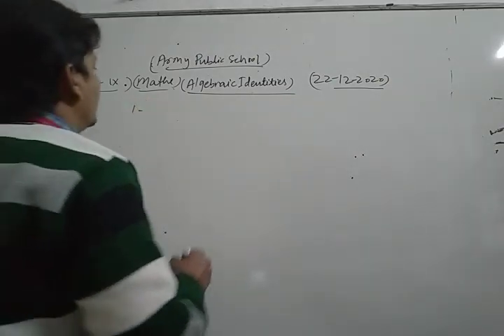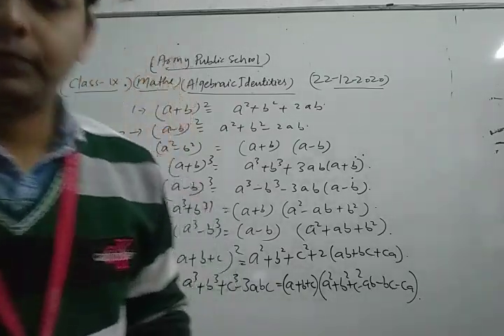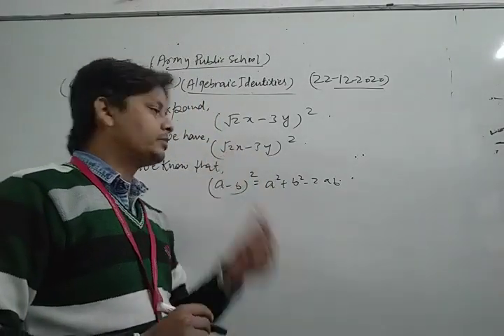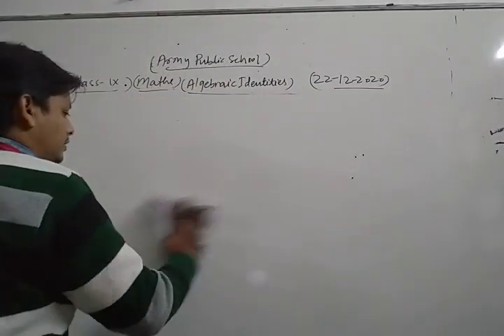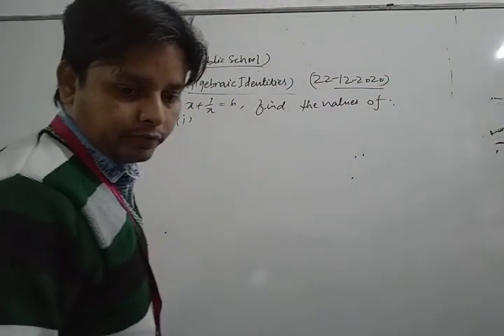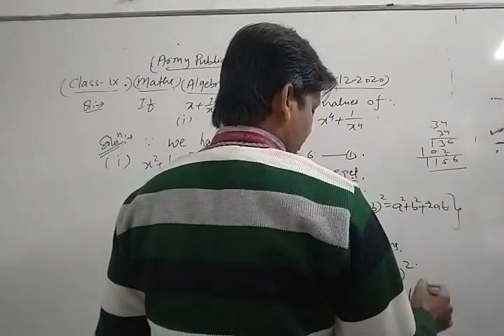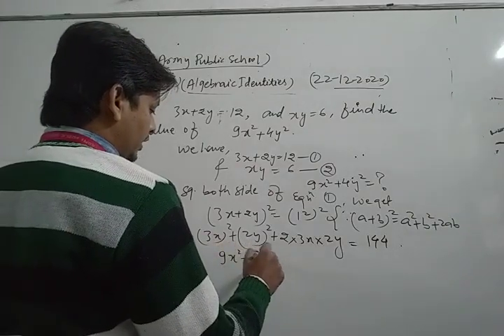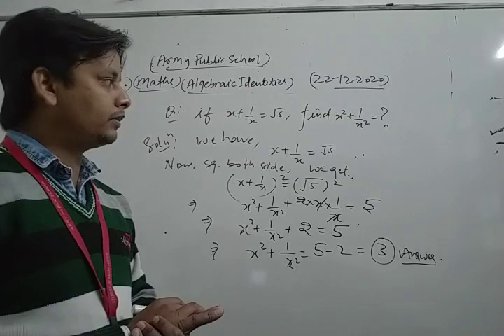Class IX Maths 22 12 2020 by Mr Sarfaraz Ahmad